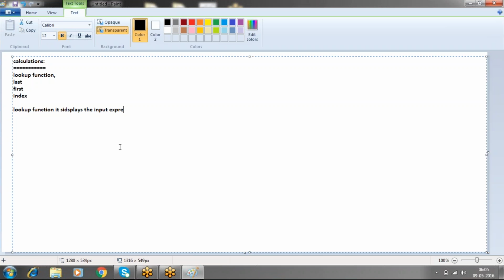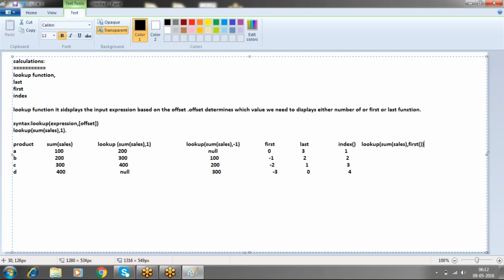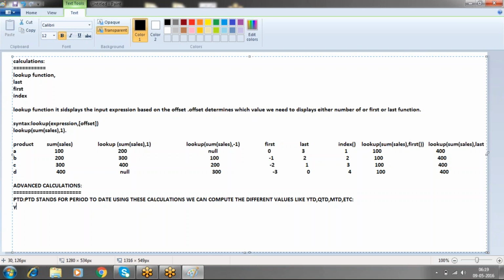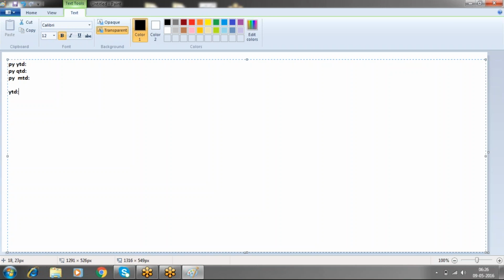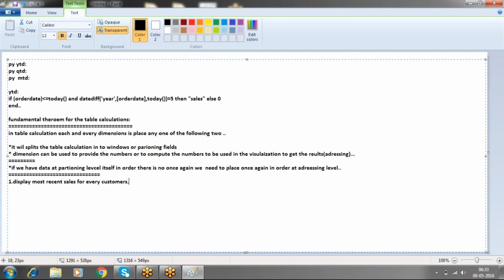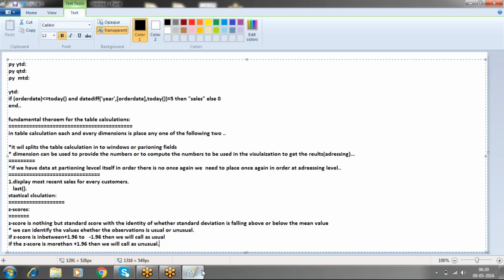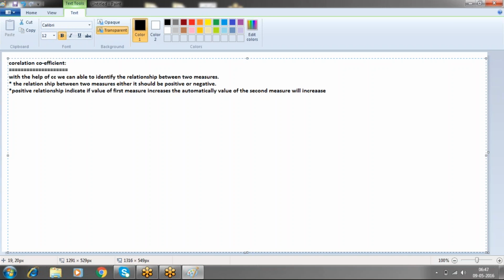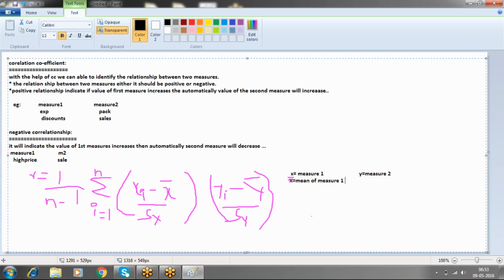Tableau videos 8